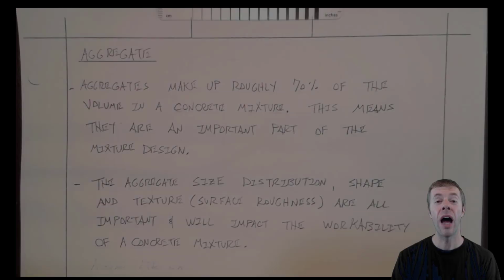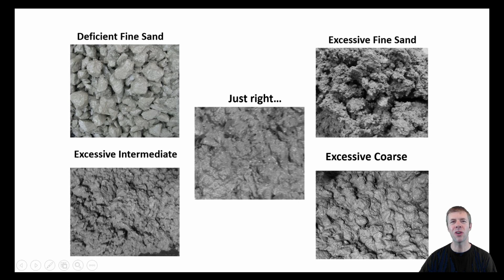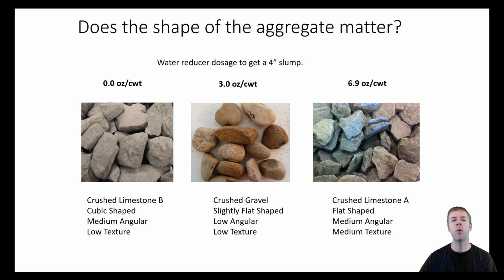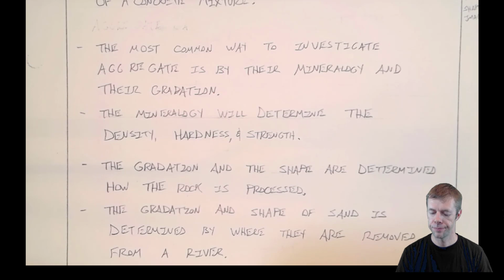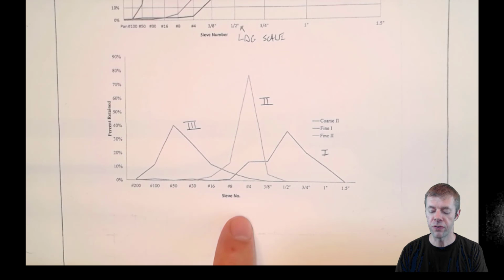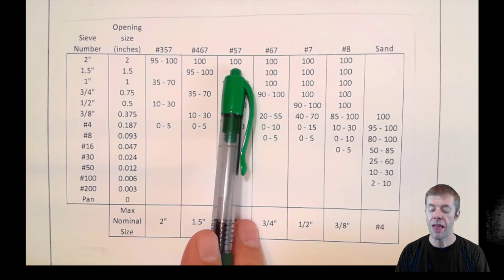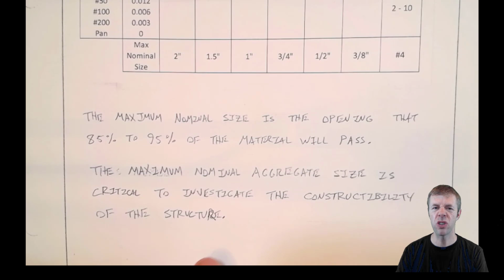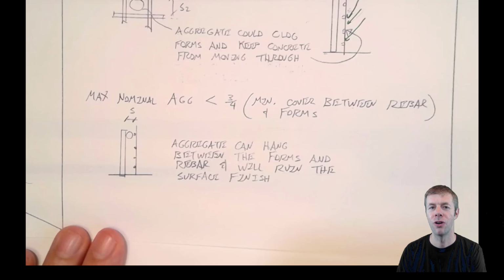Aggregates in Concrete Mix Design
This video talks about the role of aggregates in concrete mixture design.